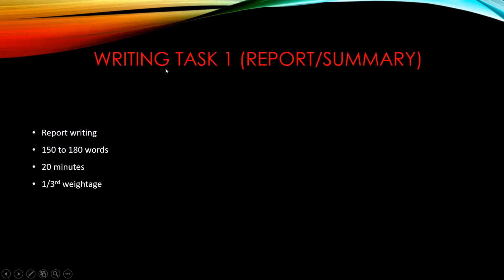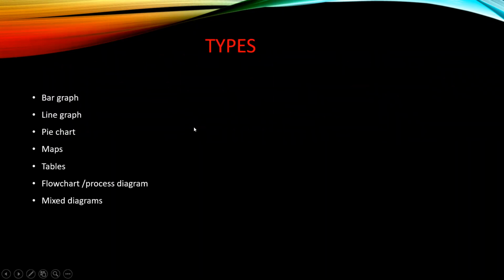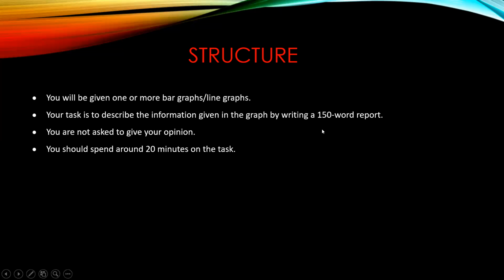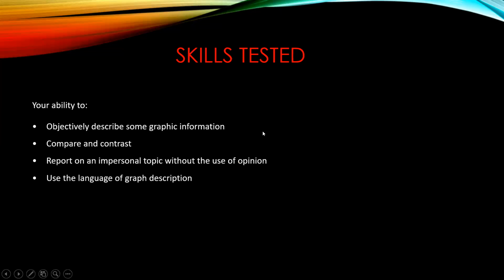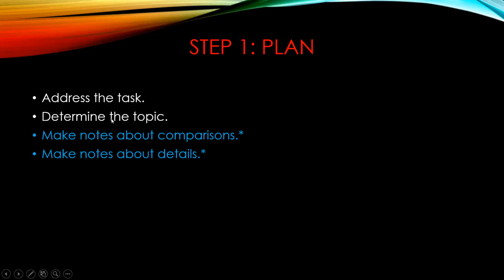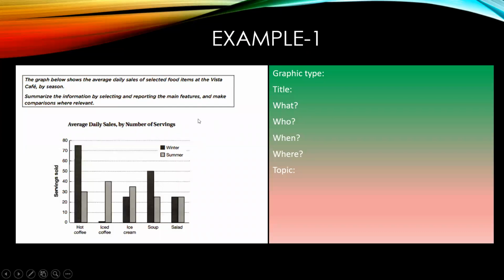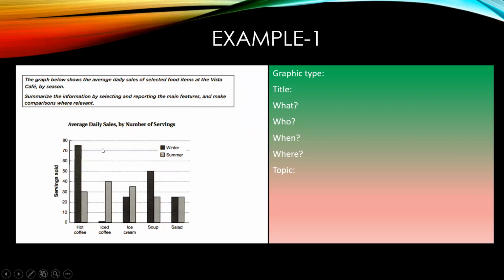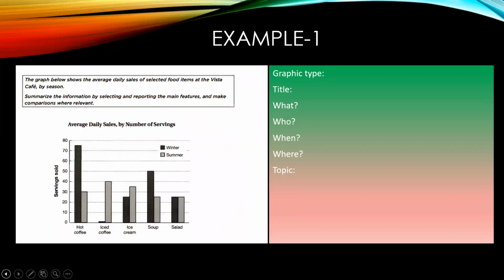IELTS ACADEMIC WRITING TASK 1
IELTS Report writing introduction.